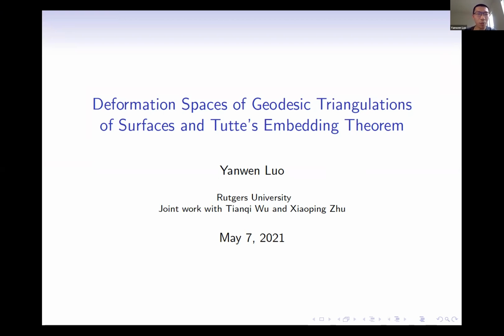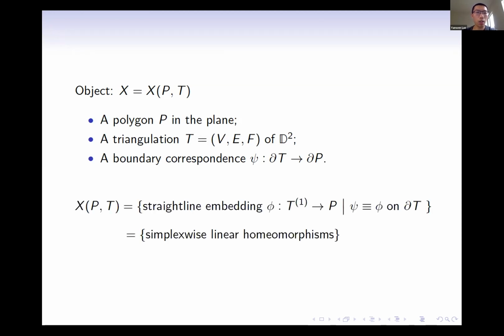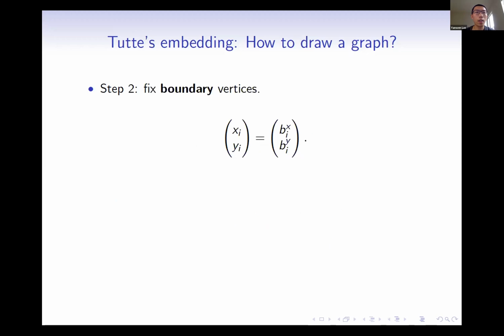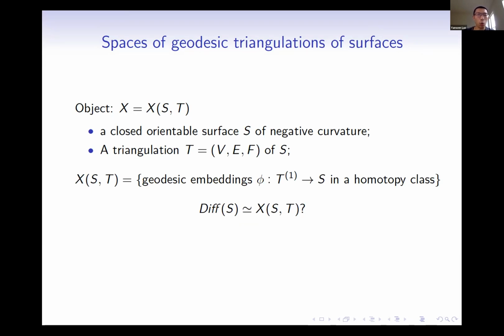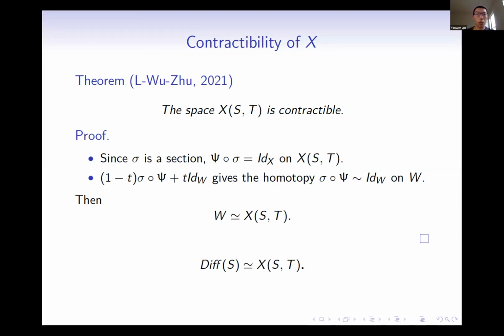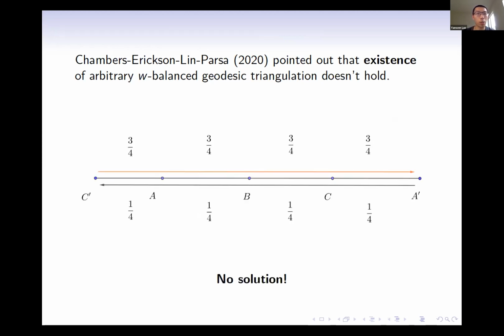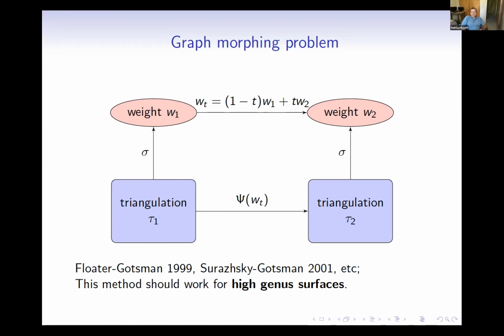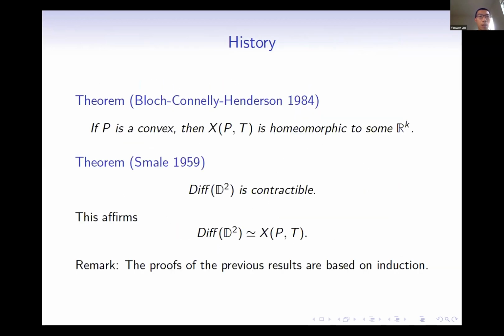Yanwen Luo | The deformation space of geodesic triangulations and Tutte’s embedding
5/7/2021 FRG Workshop on Geometric Methods for Analyzing Discrete Shapes

Speaker: Yanwen Luo

Title: The deformation space of geodesic triangulations and Tutte's embedding

Abstract: The deformation space of geodesic triangulations of a Riemannian surface $S$ can be regarded as a finite dimensional analogue to the group of surface diffeomorphisms of $S$. It is a natural question whether they have the same homotopy type. In 1984, Bloch, Connelly, and Henderson proved that the space of geodesic triangulations of a convex polygon is homeomorphic to some Euclidean space and thus is contractible. So they gave a positive answer to this question in the case of convex polygons.

 In this talk, we will relate this problem to Tutte's spring theorem, and prove that the deformation space of geodesic triangulations of a closed Riemannian surface of negative curvature is contractible. This confirms a conjecture by Connelly, Henderson, Ho, Starbird in 1983. The main idea of the proof is to generalize Tutte's spring theorem to closed surfaces of negative curvature. We will discuss the application of (generalied) Tutte's spring theorem in image morphing.
 This is a joint work with Tianqi Wu and Xiaoping Zhu.